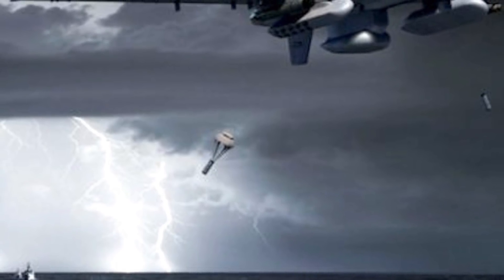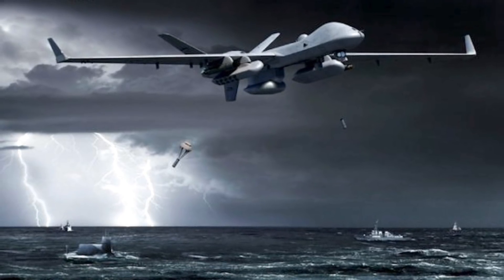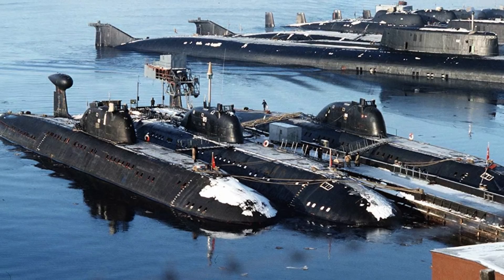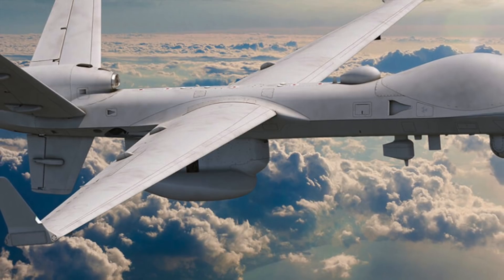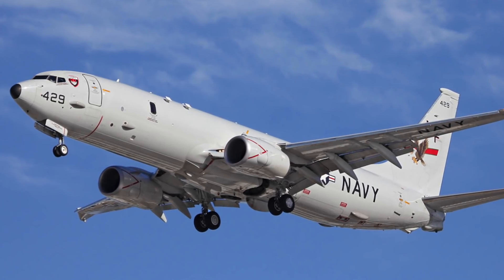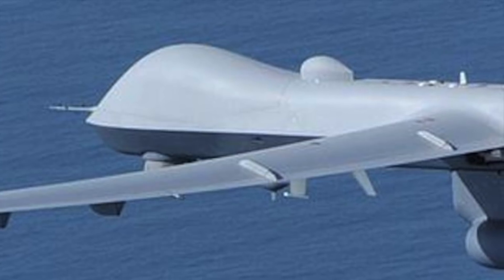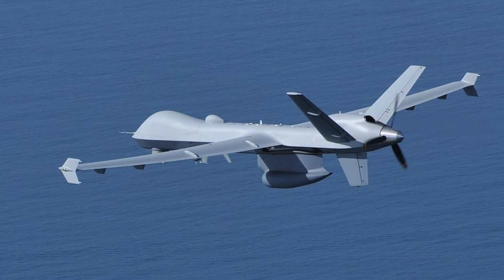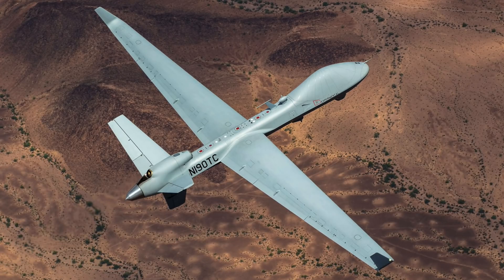MQ-9B SEA GUARDIAN WILL BE ABLE TO DEPLOY SONOBUOYS , PRECISION-GUIDED MUNITIONS & SMALL DRONES !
General Atomics has announced that it had successfully flight-tested a dispenser pod for the MQ-9B SeaGuardian drone.
It is part of a larger plan to enhance the anti-submarine warfare capabilities of the platform.

As per reports, in this particular test, the pods were used to release sonobuoys.
Sonobuoys are basically expendable sonar systems that could be used to detect submarines.
The company also stated that the dispenser pod will also be able to launch precision-guided munitions as well as small drones.

The anti-submarine warfare test took place last November and was conducted in cooperation with the U.S. Navy

The experiment involved flying the drone in US Navy's test ranges off the coast of Southern California and transmitting data to a ground operations center of the U.S. Army's Yuma Proving Ground in Arizona.

In this video Defense Updates analyzes how MQ-9B SeaGuardian drone will take on Russian & Chinese submarines?

BACKGROUND MUSIC

IMAGES USES